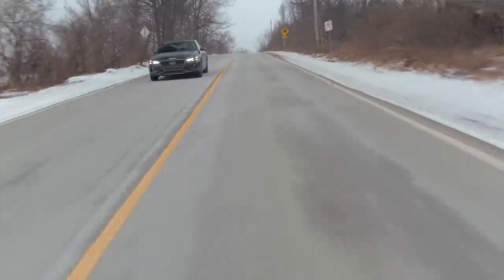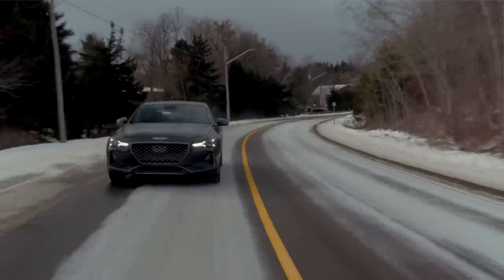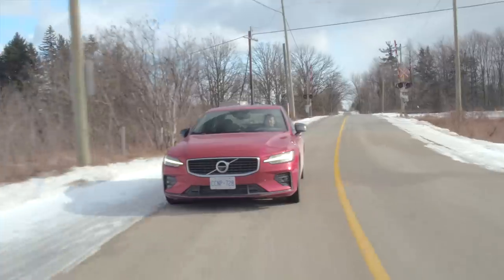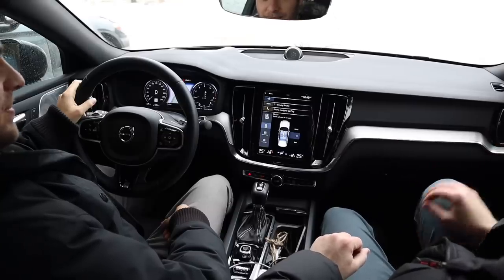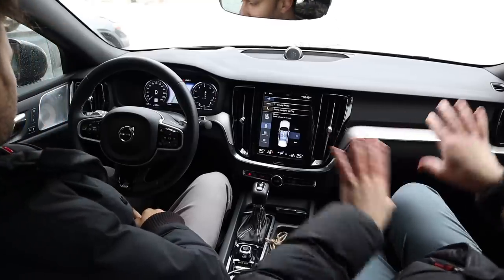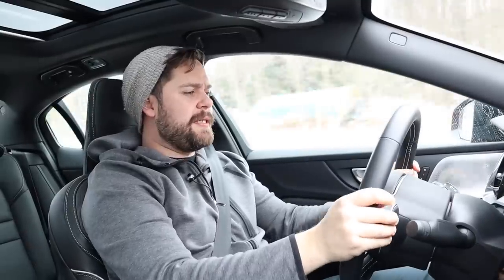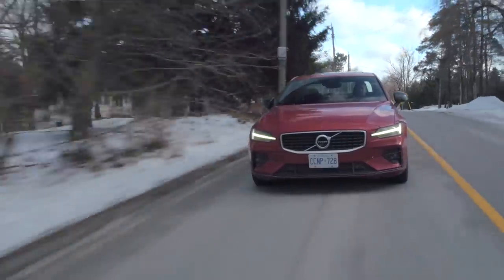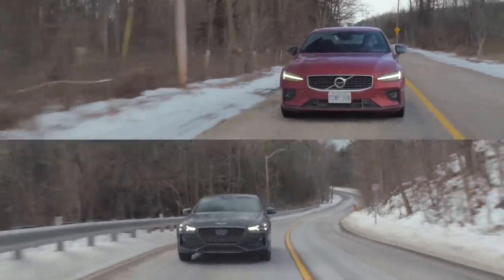2019 Volvo S60 vs 2019 Genesis G70 // Rise Of The Underdogs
This week, we test the new Volvo S60 T6 against the furiously fast and well priced Genesis G70 3.3T. Both of these sports sedans are luxurious, and both are quick, but only one will get our vote...
As tested prices Genesis G70: $57,500 CAD, $50,995 USD
Volvo S60: $63,250 CAD,  $53,895 USD

(proceeds will go to fixing Thomas’ broken BMW, so it can then just break again for your entertainment)